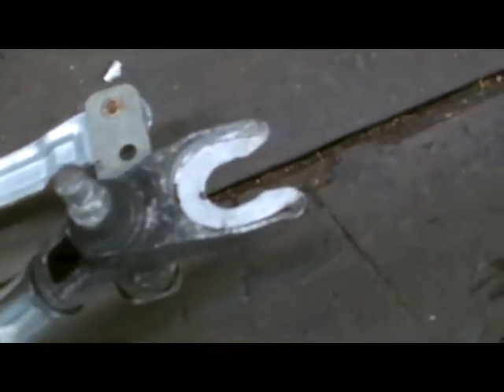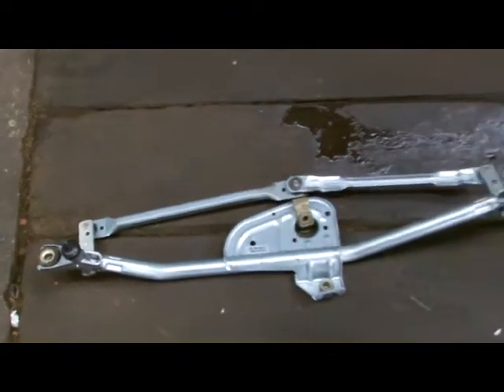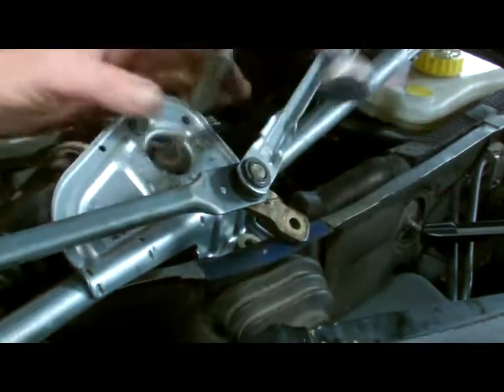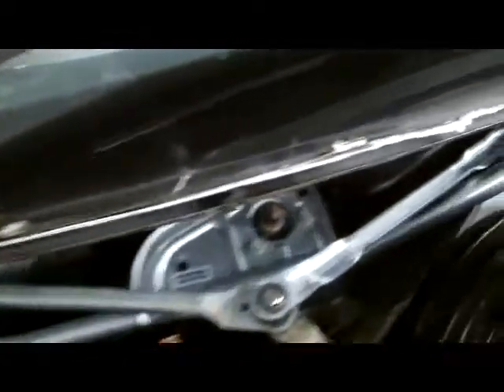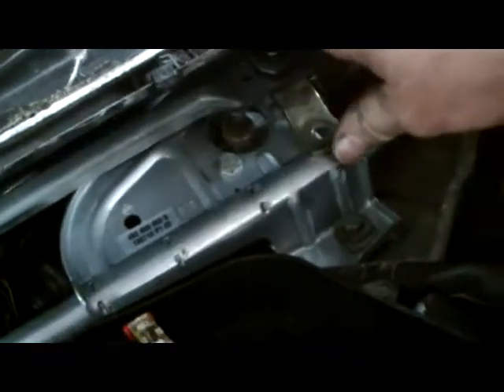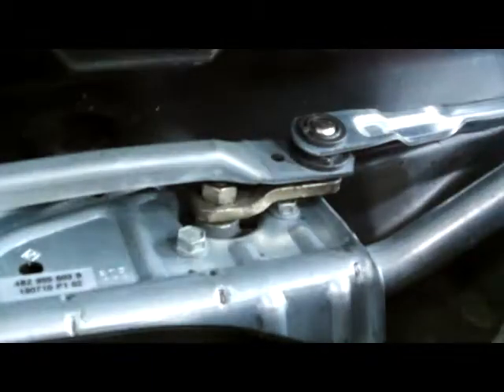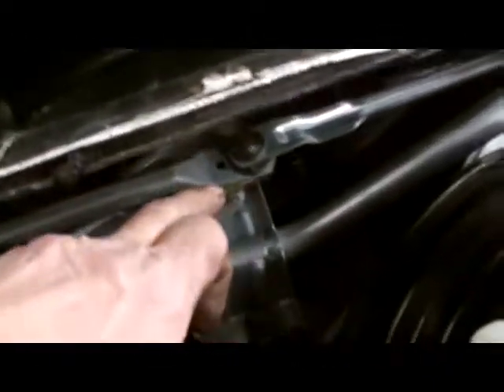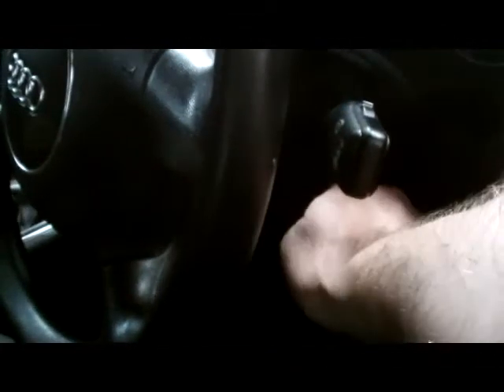AUDI A6 WIPER REPAIR,part2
AUDI A6 WIPER ASEMBELY REPLACMENT